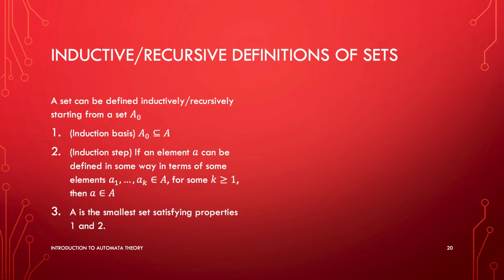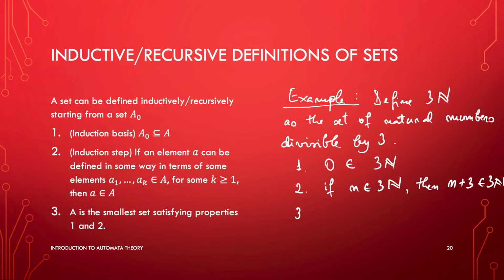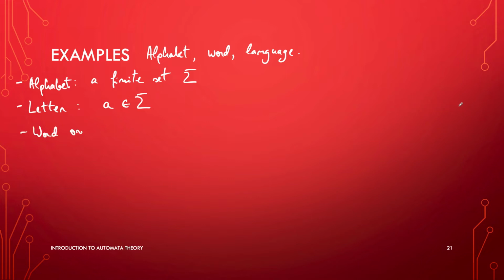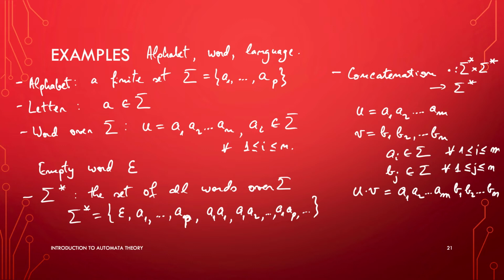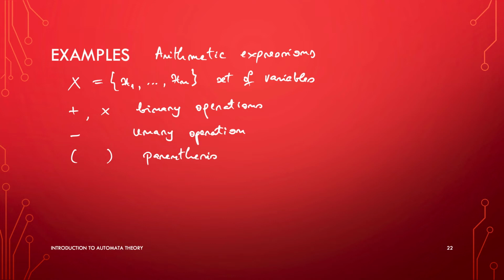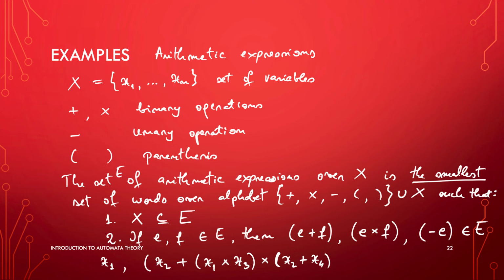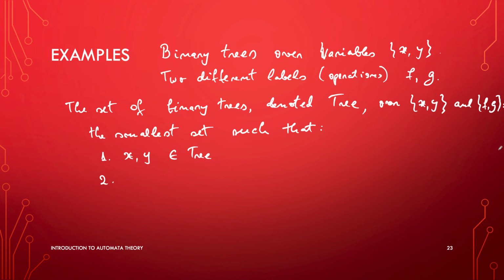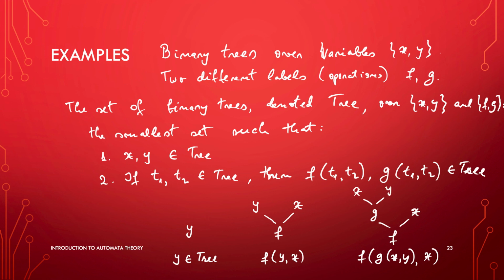1.5 Inductive definitions for sets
We discuss several examples of inductive definitions for sets that will be useful throughout this course: words and languages, binary trees and arithmetic expressions.